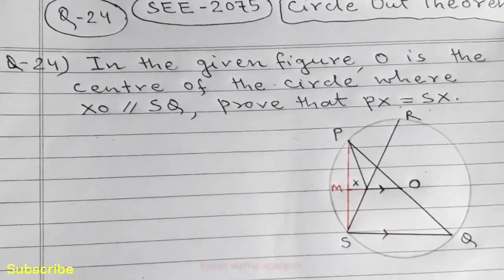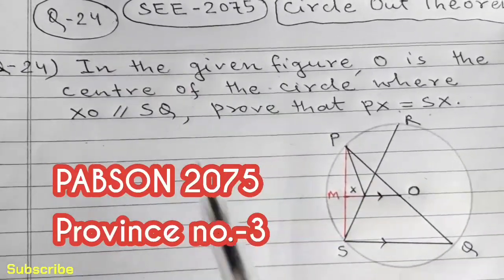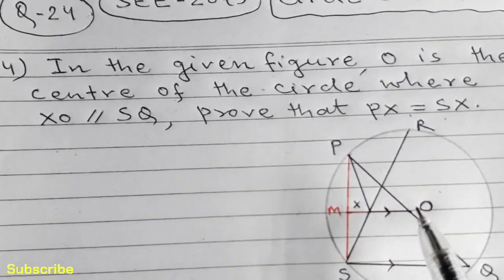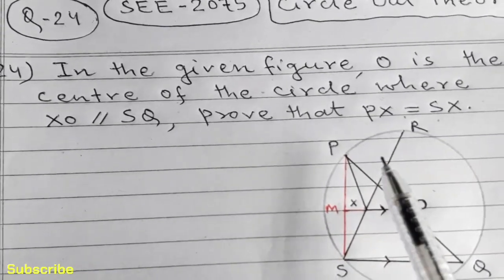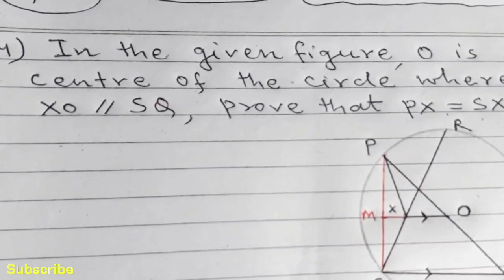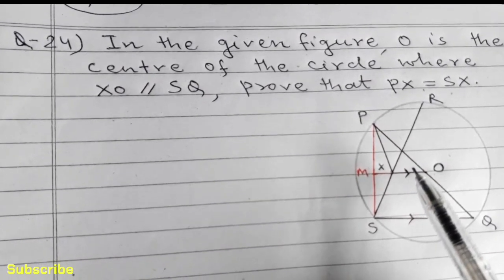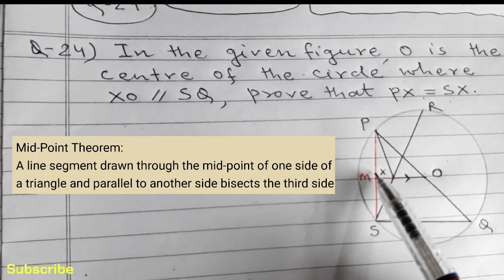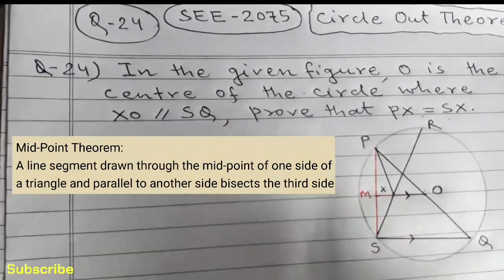Unseen Theorem of Circle-PABSON 2075 | Province No.-3 | Circles Class 10 | Compulsory Maths Class 10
Unseen Theorem of Circle-PABSON 2075 | Province No.-3 | Circles Class 10 | Compulsory Math Class 10

SEE PABSON 2075 maths Q.N. 24
c. mathematics 2075 province no.3
book Readmore for 2076  maths Q.N. 24
pabson 2075 province no. 3-Lalitpur PAGE 154 see sets model questions 10 SETS
unseen theorem
circle unseen theorem
circle unseen theorem class 10
circles
circle
circle theorems
circle theorem class 10
circle theorems exam questions
circle theorem
circle long questions
circle out theorem
circle unseen theorems
geometry
geometry unseen theorems
important geometry theorem from circle
see maths
PABSON maths 2075 Province no.-3
PABSON 2075 Q.N. 24 Province no. 3
PABSON 2075 maths out theorem circle
pabson 2075 province no.-3 Lalitpur
see out theorem circle
compulsory maths class 10
out theorems of circle
out theorem of circles class 10
solution of out theorem
solution of see math question number 24
easy solution of out theorem
proof of circle  theorem see 2075 PABSON Province no.-3 Lalitpur
circle out theorem by Sharwan Sir
karna maths academy
shrawan karn
shrawan karna
maths class 10 in English medium
circle theorem in English
English medium school
maths for english medium school class 10
unseen theorem of circle by shrawan sir